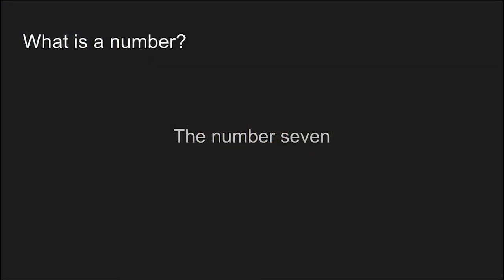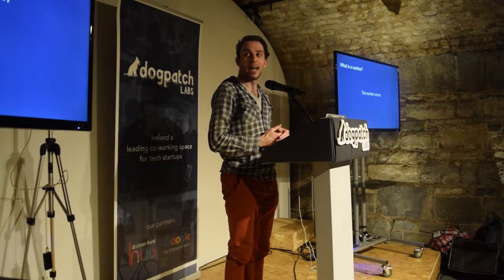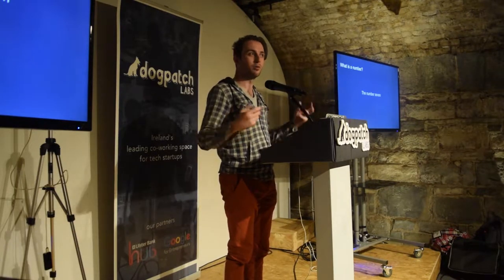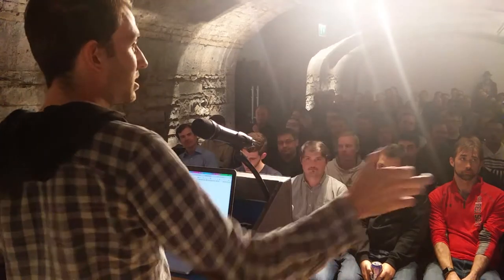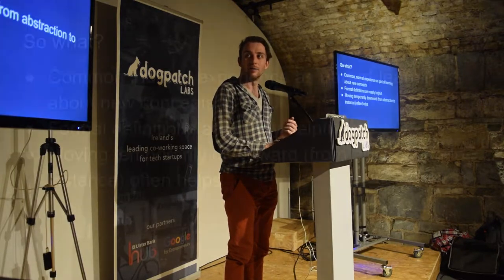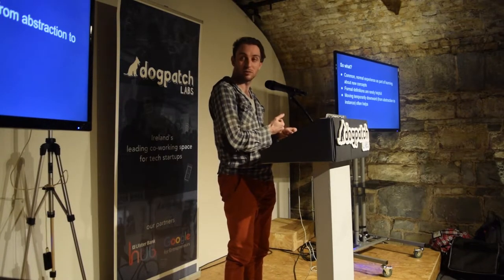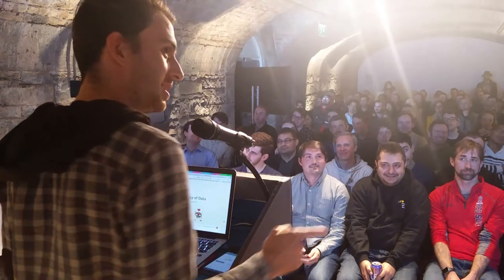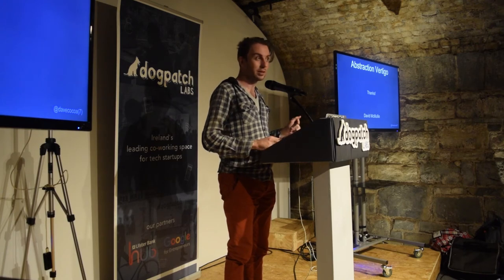David McMullin - Abstraction Vertigo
For our April 2017 meetup we had another Lightning Talks session. All talks should be ~5 min in length about anything and everything web development related